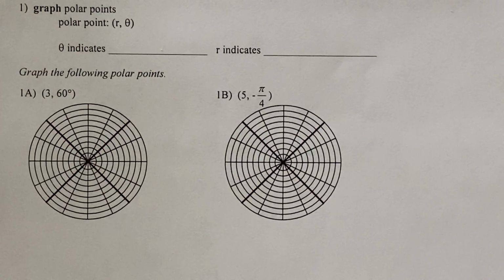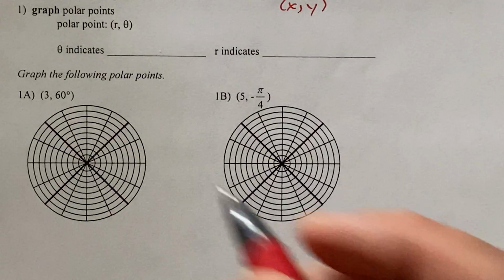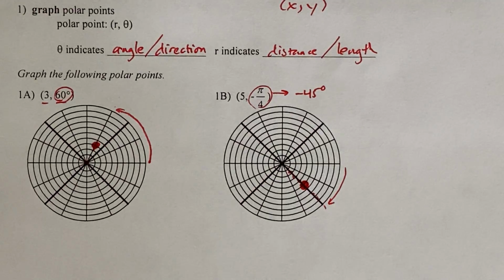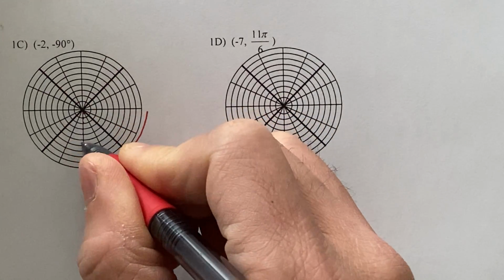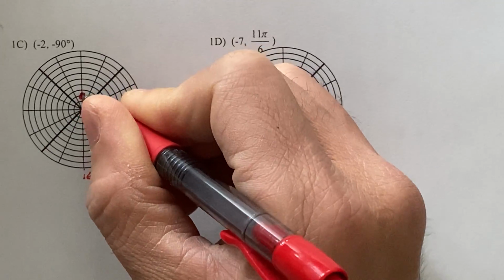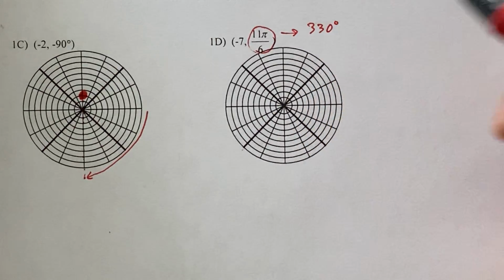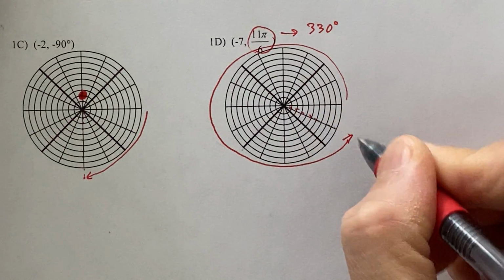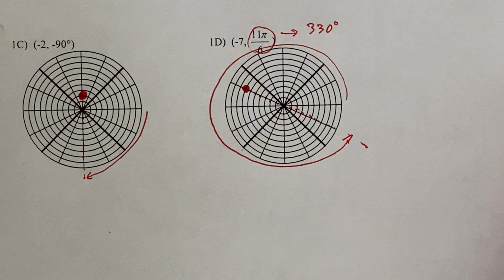10 5 1 Polar Coordinates